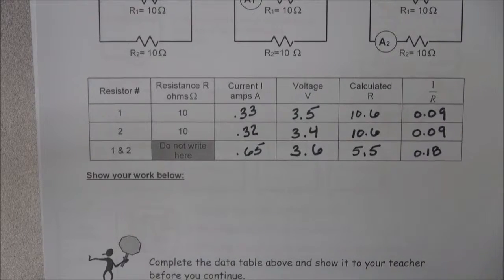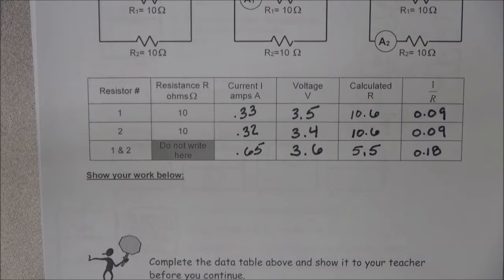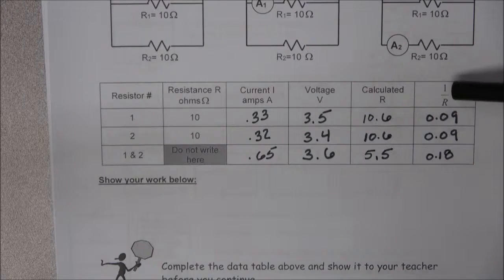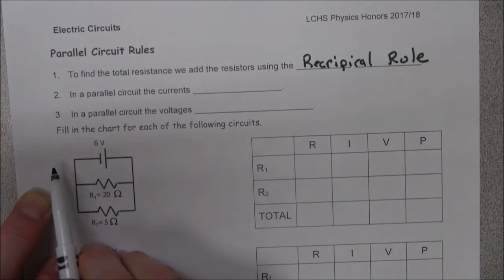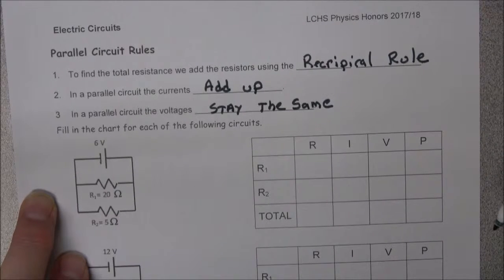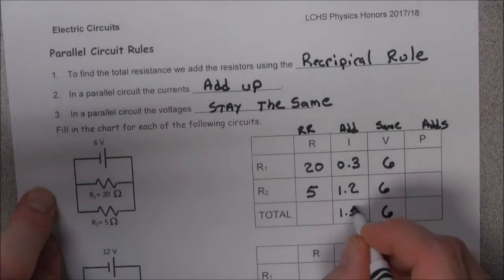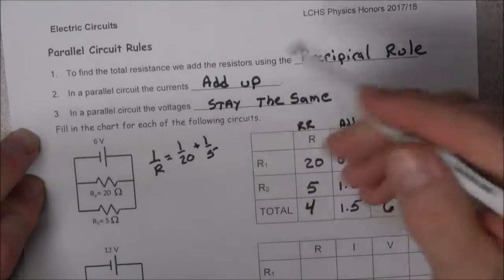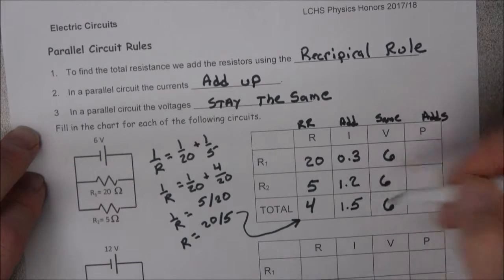Parallel Circuit Analysis